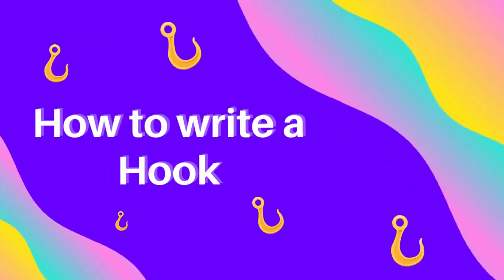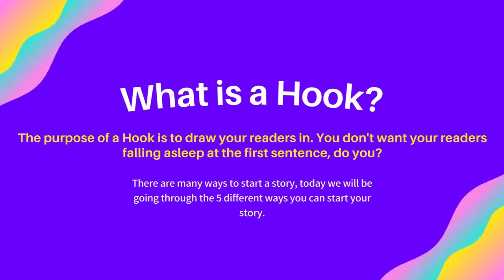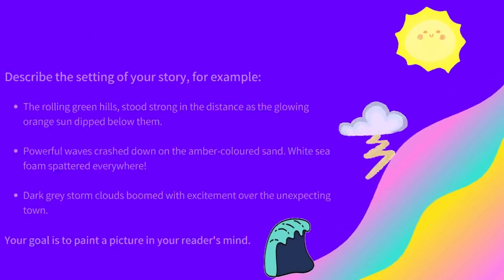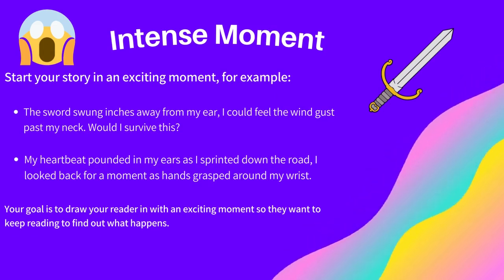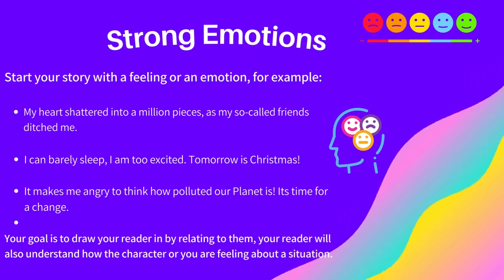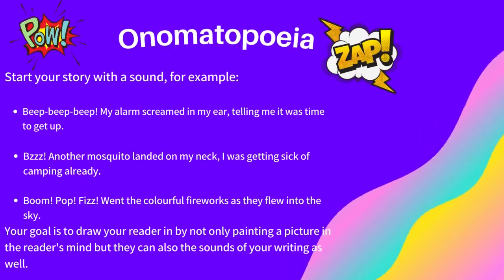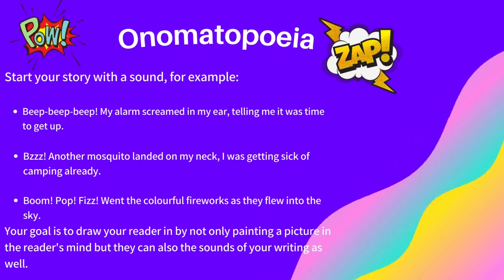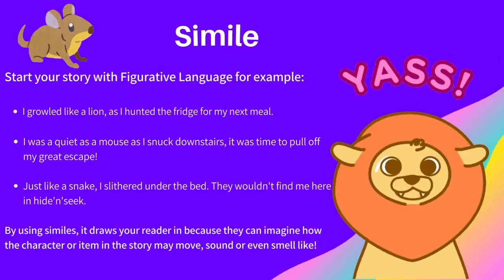Writing: How to write a Hook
Are you ever stuck on how to start a story? Here are 5 different ways to help you start your writing.